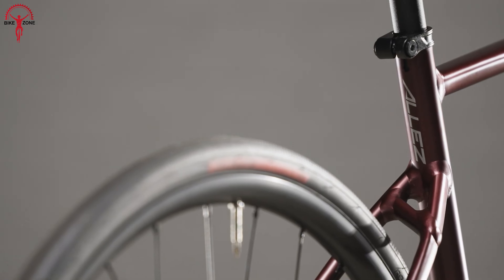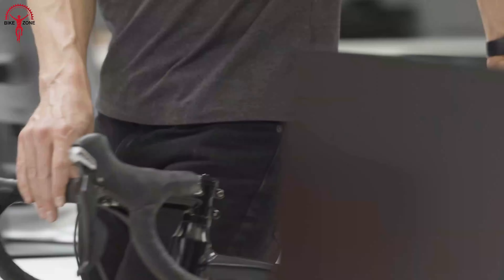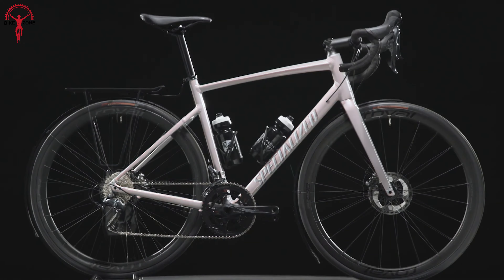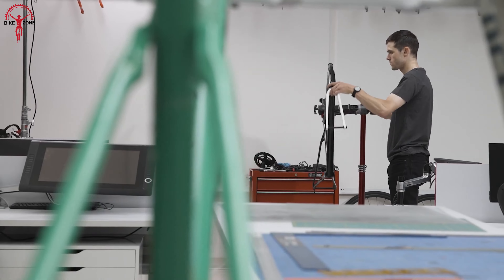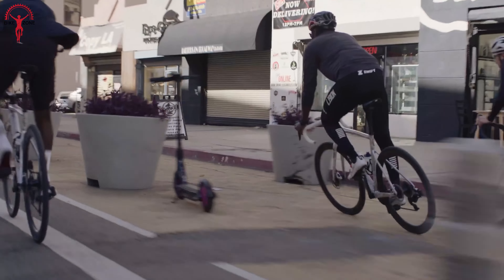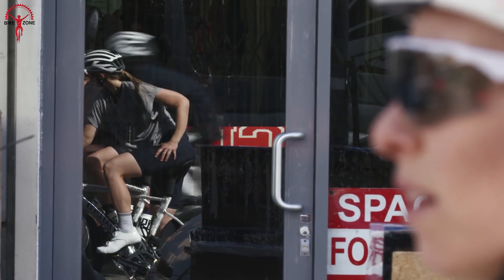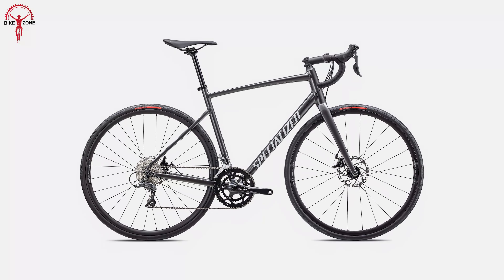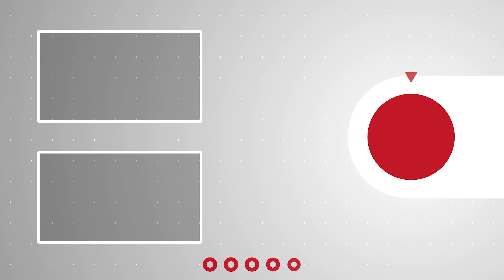The All New Specialized Allez - What’s New?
Specialized has recently introduced an updated version of the Allez, offering a redefined riding experience. With a significant change in the braking system, the all-new Specialized Allez is an ideal choice for urban commuters seeking an entry-level road bike. In this video, we have shared our impressions and thoughts on this bike!